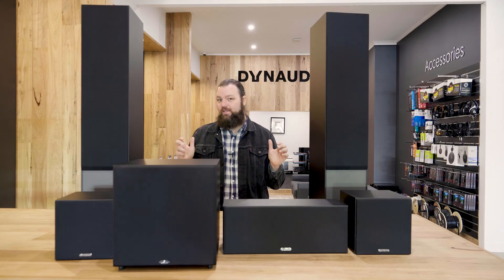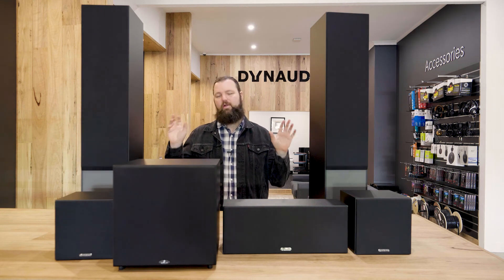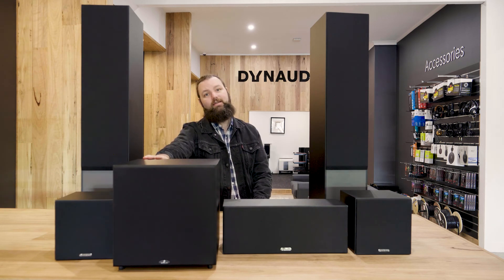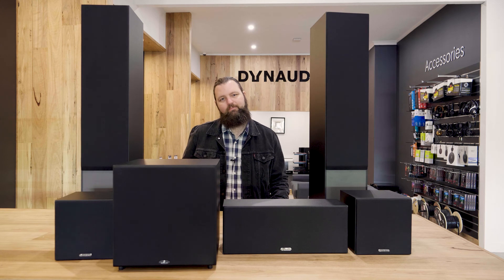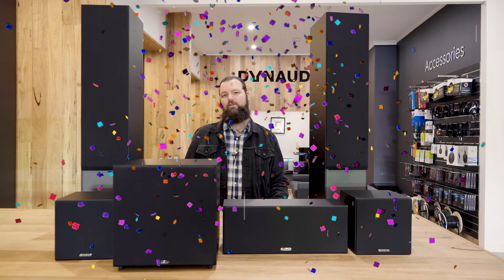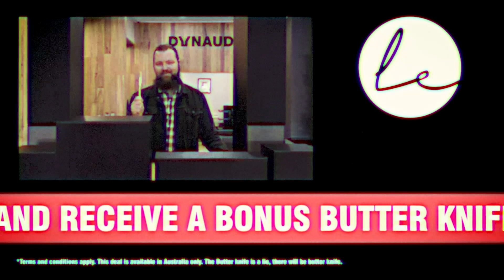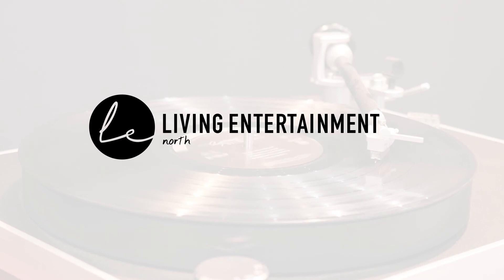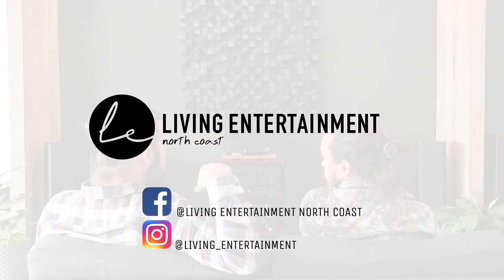The Monitor Audio Blimey 5.1 Home Theatre Speaker Pack!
With a choice of stylish finishes and striking orange drivers, this speaker package is a stunning addition to any room.

Featuring the renowned C-CAM driver from our best-selling Bronze series, the Blimey home theater speaker system delivers a detailed performance to delight home cinema and music lovers alike.

The Blimey Home Theater Speaker System consists of:

Monitor 50
The compact Monitor 50s are designed to be placed in a bookshelf type environment and they deliver a surprisingly powerful performance for such small speakers. Their orange driver cones ensure that they will bring fun and function to any situation.
The Monitor 50's modern square cabinets complement the 51/2" MMP II drivers and 25 mm black C-CAM tweeters. By placing the tweeters in the top corner of the speakers, Monitor Audio has been able to reduce the size of the cabinet and give a unique appearance.

The compact dimensions, driver technology, and rear port allow the speakers to perform in the most confined locations. As the cabinet is rear ported, the output is well damped and is suitable for placement close to a wall. A single set of high quality gold plated binding posts provide the connections for a suitable amplifier. The Monitor 50s certainly sound bigger than they look.

Monitor 200
The slender floorstanding Monitor 200 speakers reveal every aspect of a performance. Their sleek lines and orange drivers make them a stylish addition to any room.
The slim Monitor 200s are the smallest floorstander in the range and are designed to deliver a stunning sound in small to medium-sized rooms. They have all the precision of a two-way speaker, with the addition of an extra bass driver for scale and power.
Two 51/2" MMP II drivers combine to provide powerful, punchy bass lines. The mid-driver is crossed over to the black C-CAM tweeter higher up in frequency, resulting in perfect phase.

The Monitor 200s are equipped with outrigger feet that give a sleeker appearance, take up less floor space and improve the stability of the speaker.

Monitor C150
Featuring twin 51/2" MMP II drivers and the design details found throughout the range, the Monitor C150 centre speaker adds clarity to any performance, ensuring a captivating listening experience.

The Monitor C150 centre speaker is ideal for cabinet or shelves. The sealed enclosure ensures it can be positioned up against a wall without any detrimental effects to the performance.

The twin 51/2" MMP II drivers work perfectly in tandem to give precise clarity and intelligibility to movie dialogue presentation. This speaker takes any system’s performance to the next level.

Monitor MRW-10
The Monitor MRW-10’s rigid cabinet is made from 18 mm thick MDF and accommodates a 10" long-throw MMP II bass driver and a rear port that allows optimal output from the powerful on-board 100 W class D power amplifier.
The Monitor MRW-10 boasts an array of features dedicated to optimising a home theatre system. There are three pre-set EQ mode settings (Music, Movie, Impact) to offer a level of adjustment for all rooms and tastes, and the controls use an advanced DSP based architecture to provide the ultimate in audio flexibility.